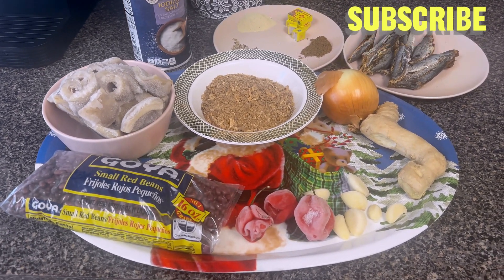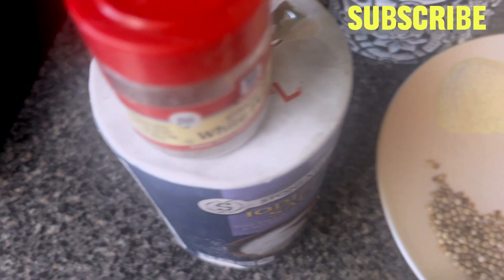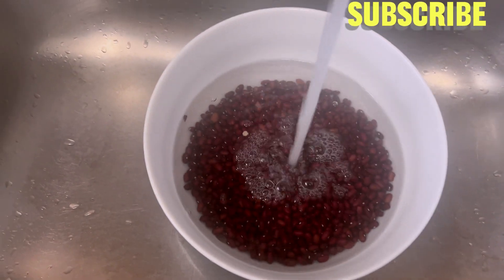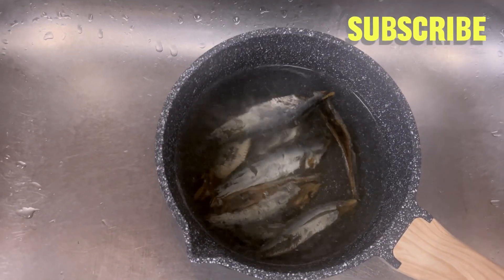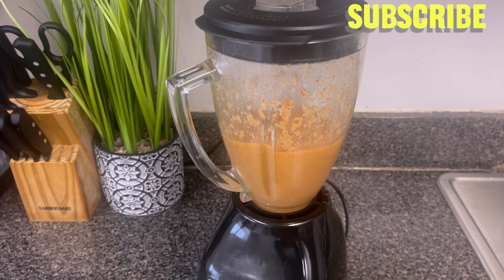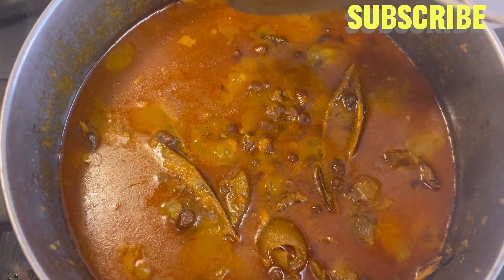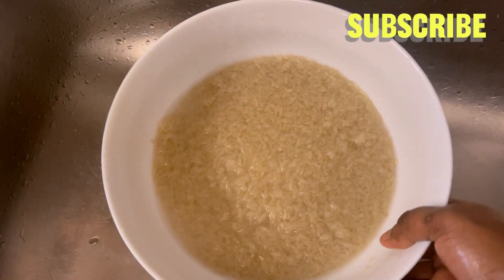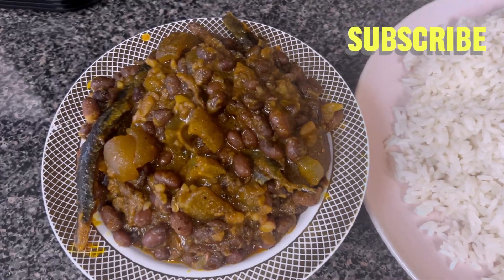How to cook BEANS POTTAGE // CAMEROONIAN BEANS PORRIDGE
In this video i will walk you through cooking beans pottage // Cameroonian porridge